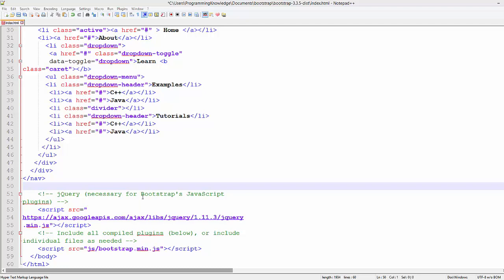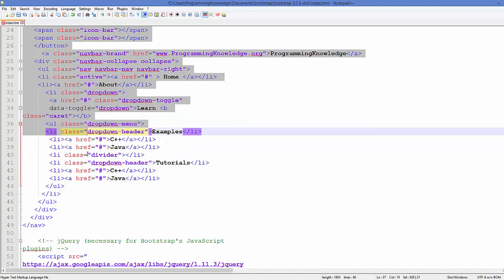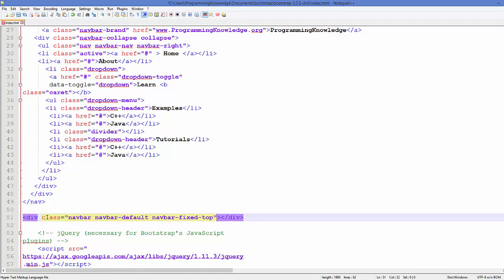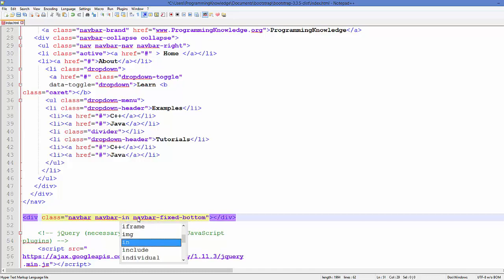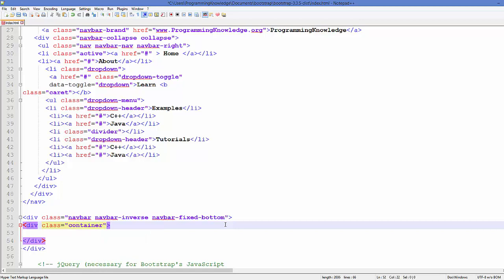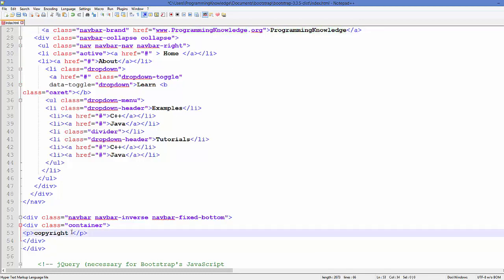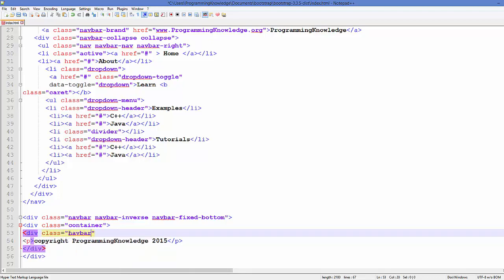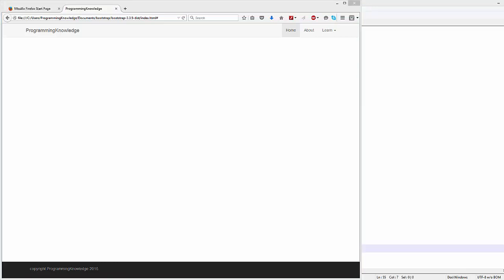Bootstrap Tutorial For Beginners 6 - Adding Responsive Footer